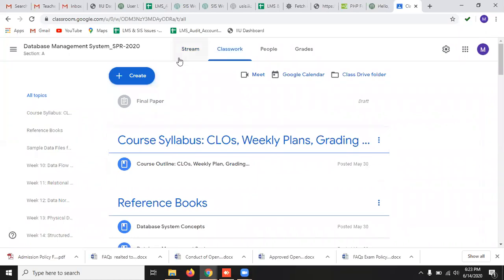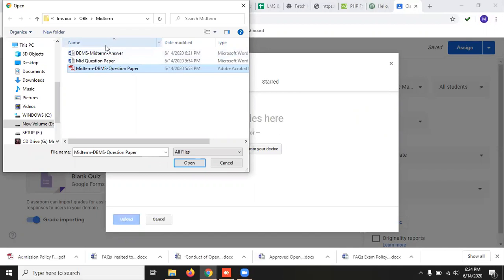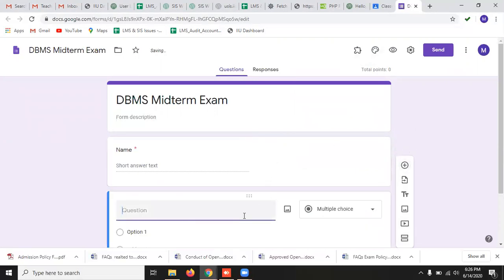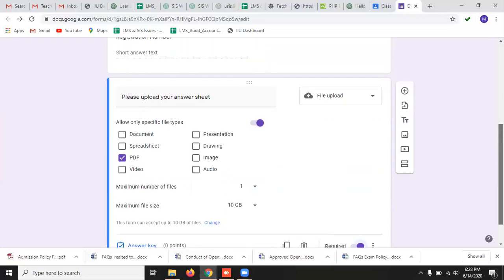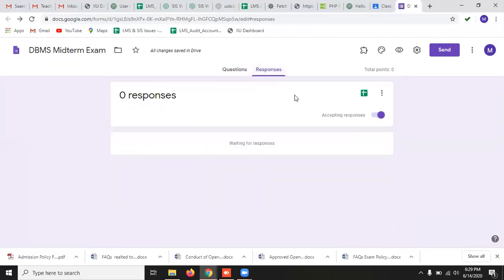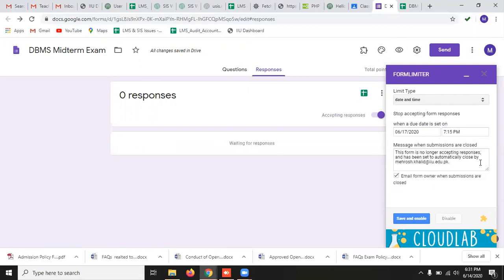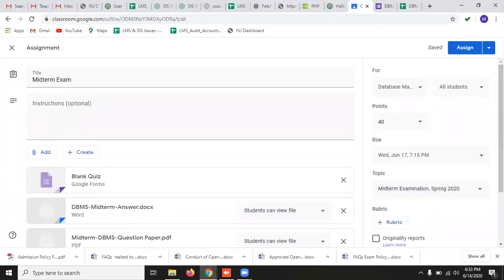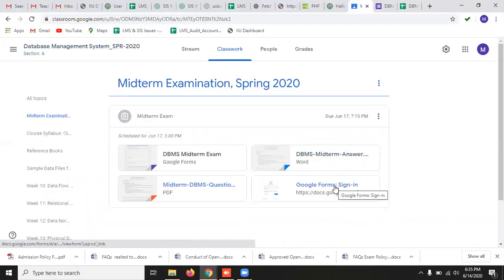How to make and solve question paper through Google classroom.